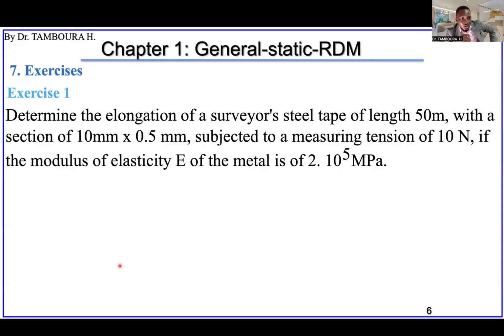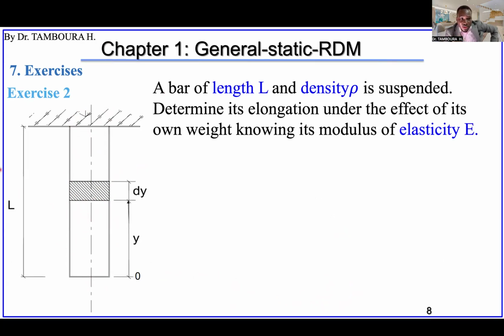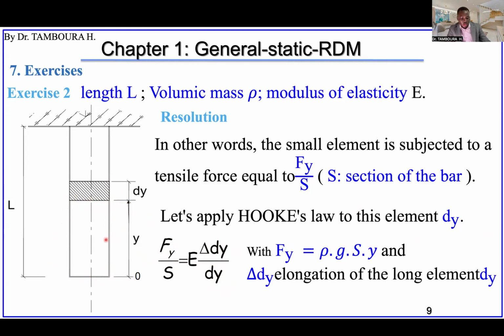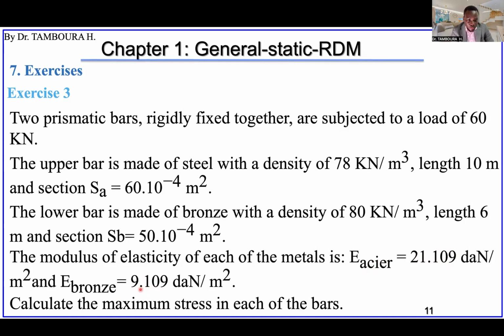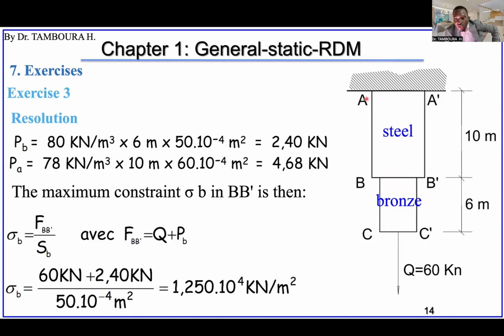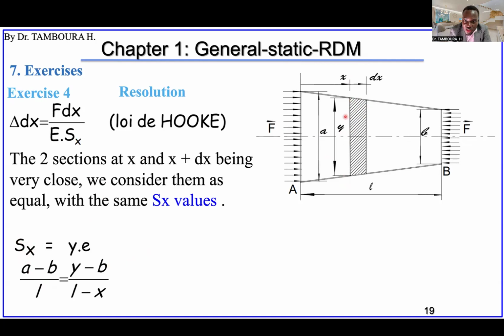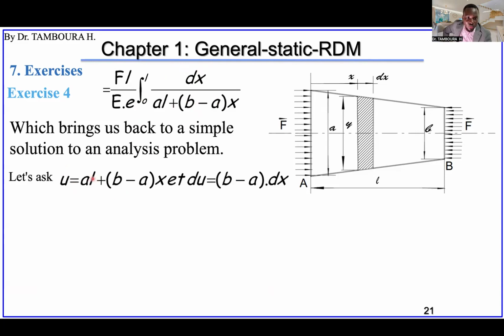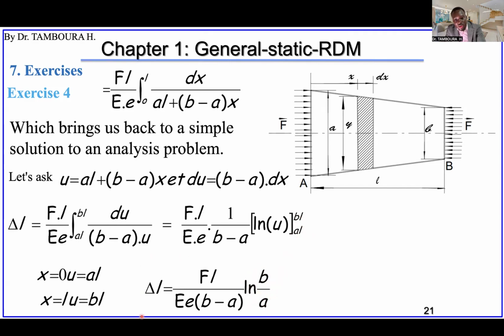Structural Analysis 1_Chapter1: General-static-Material Resistance (Part 3)_Exercises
Stress, deformation, permanent deformation, Youngsmodulus, resistanceofmaterials, Deformationofbodies, Hookeslaw, StructuralAnalysis, Civilengineering.